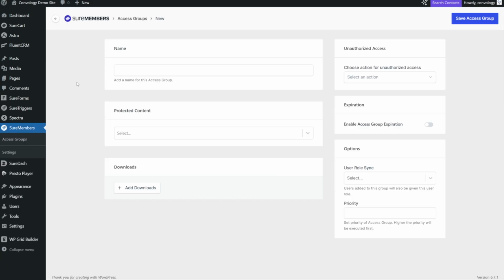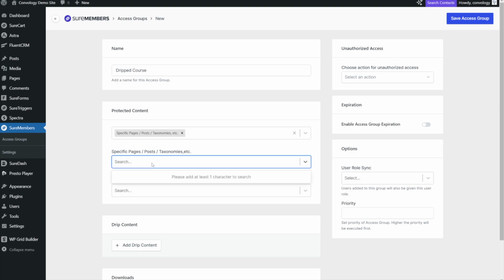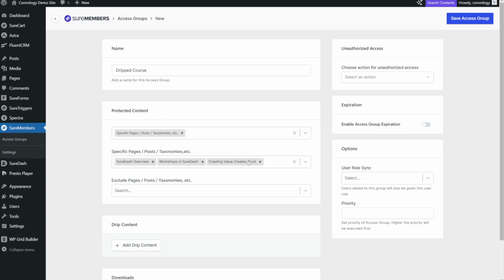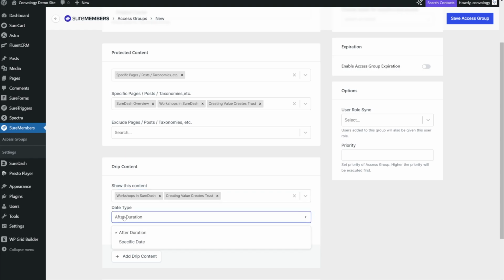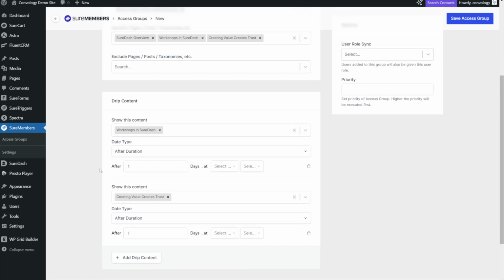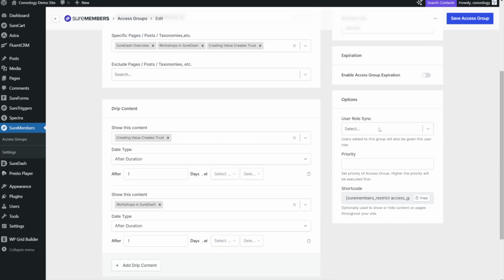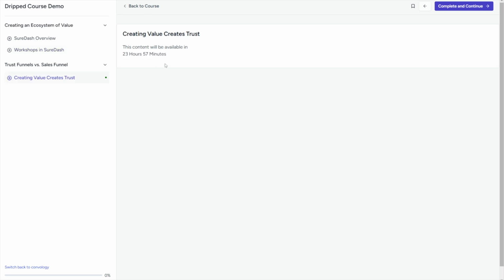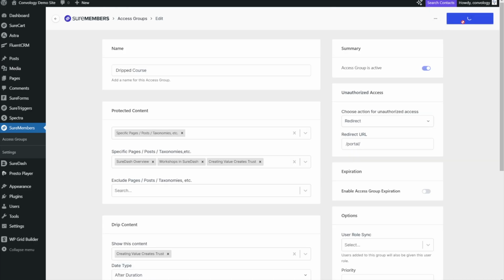How to Drip Courses in SureDash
In this tutorial you'll learn how to use SureMembers to protect and drip courses in SureDash. SureDash and SureMembers form the foundation of creating and protecting content within the SureCrafted ecosystem.